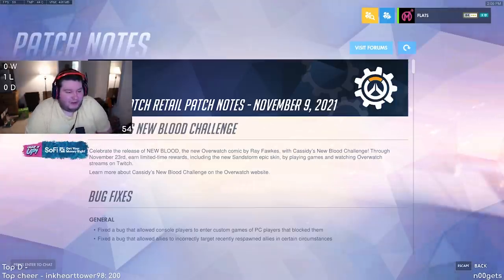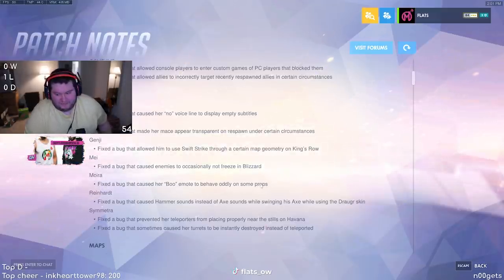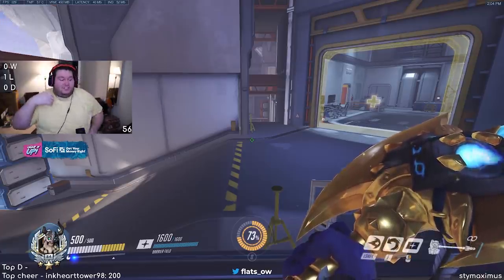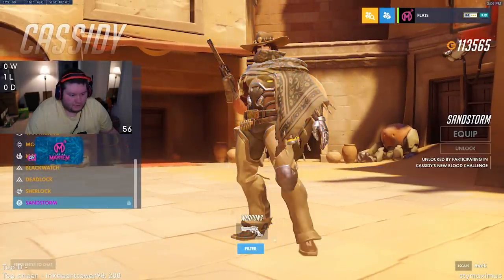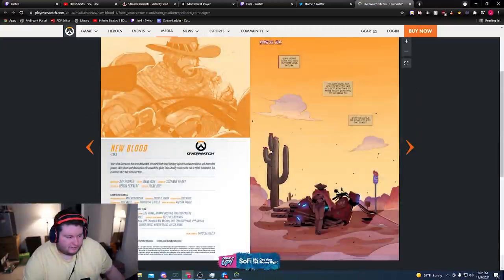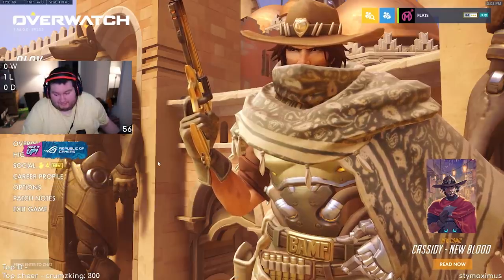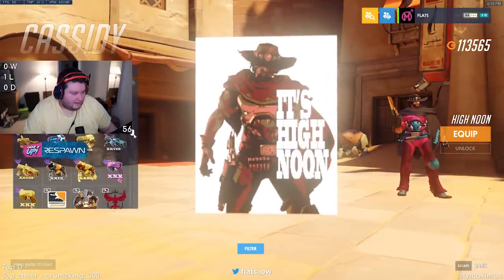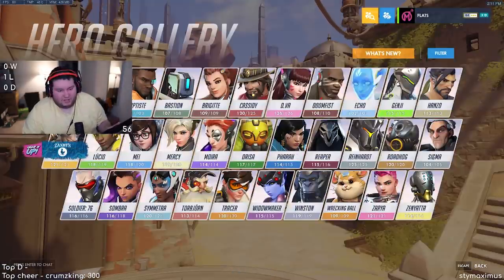NEW BLOOD CASSIDY EVENT REACTION